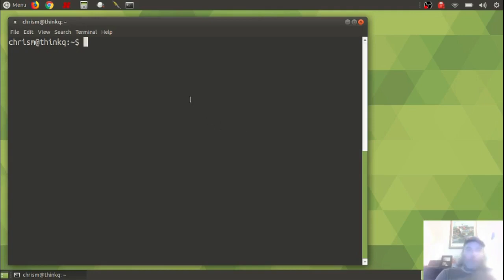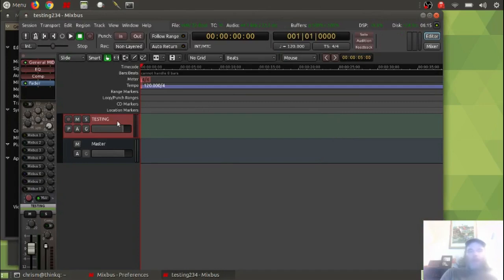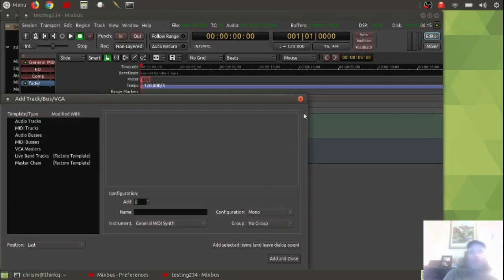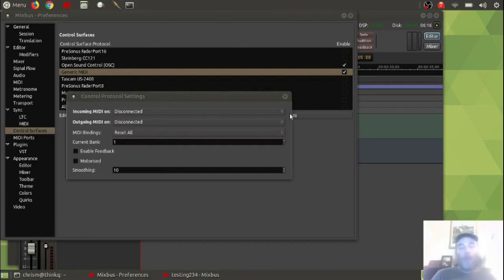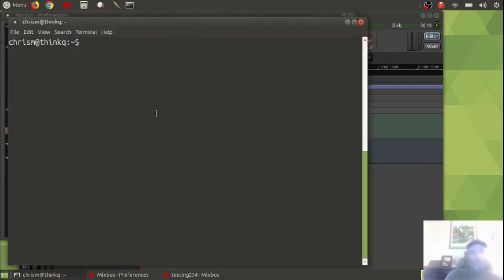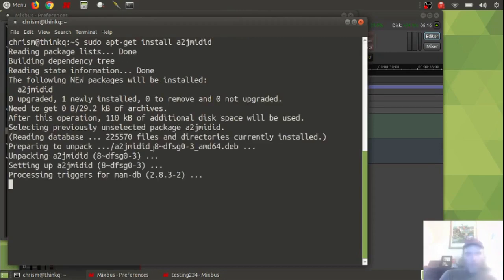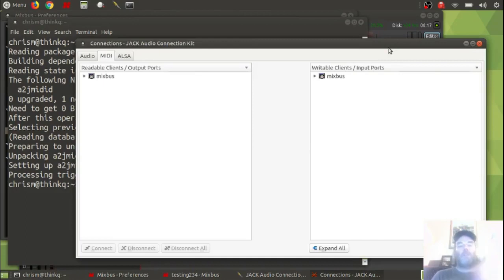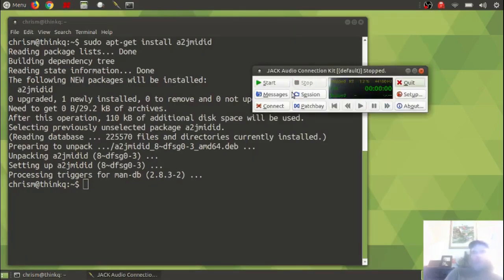Getting Your MIDI Controller Working In Mixbus 4.3 On Linux With JACK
Play/Drive Harrison Mixbus 4.3 using a MIDI controller on Linux (Ubuntu 18.04 in the video, but the shape of the solution likely remains the same no matter which distro you're on).